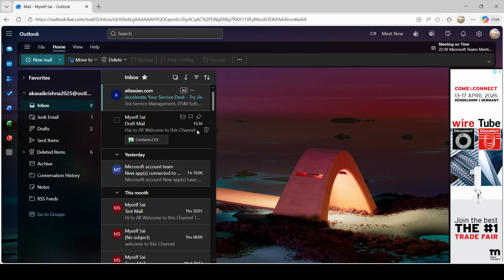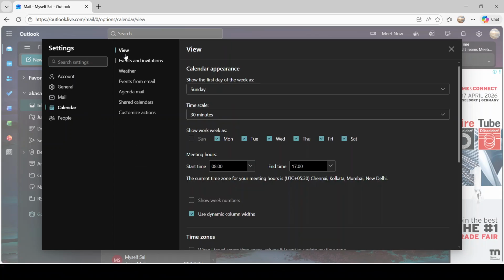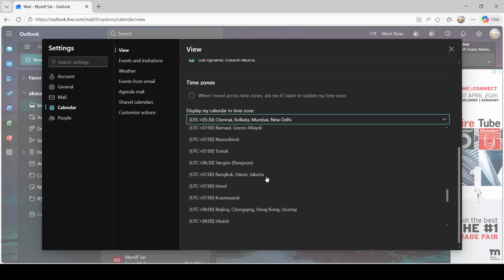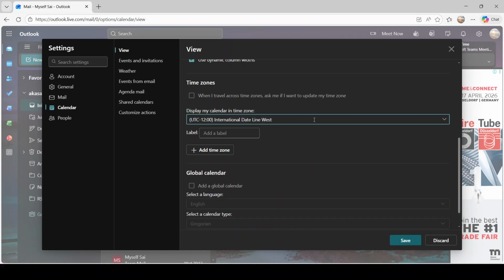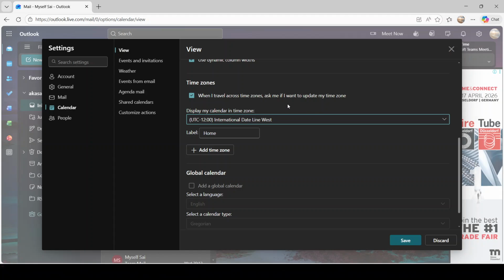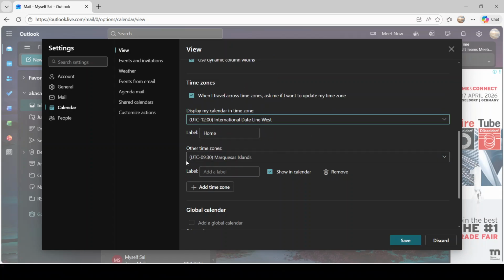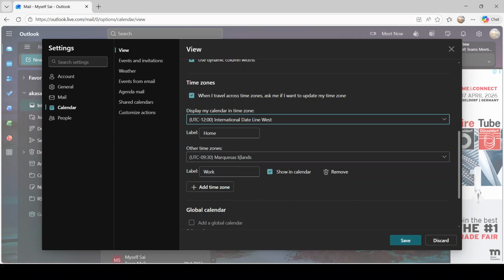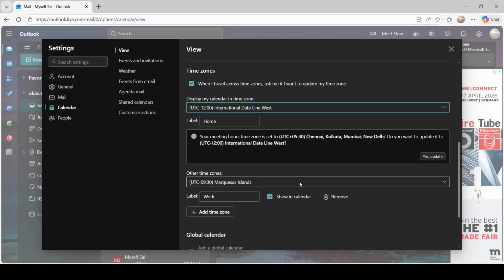How To Change Time Zone in Outlook Web 2026 (Step By Step)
Learn How To Change Time Zone in Outlook Web in this video.